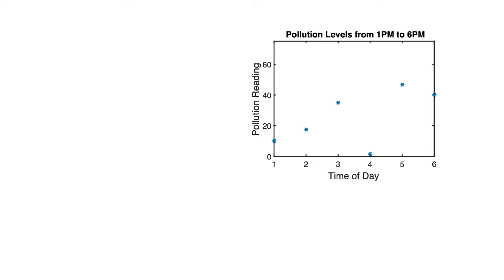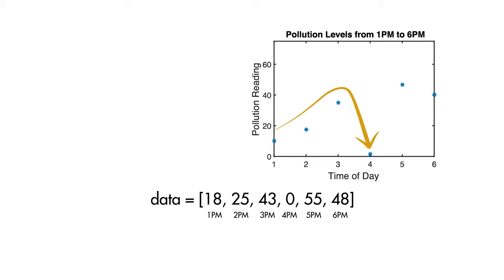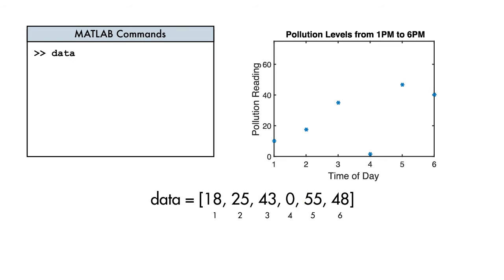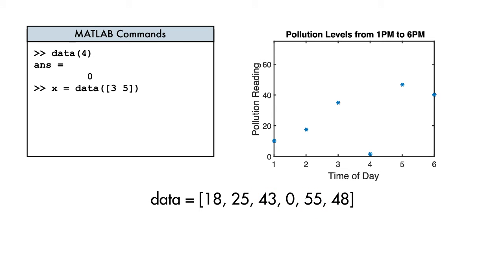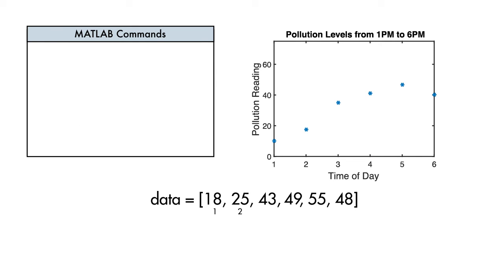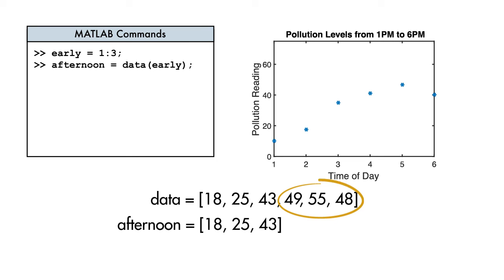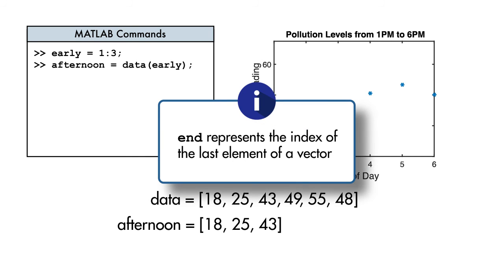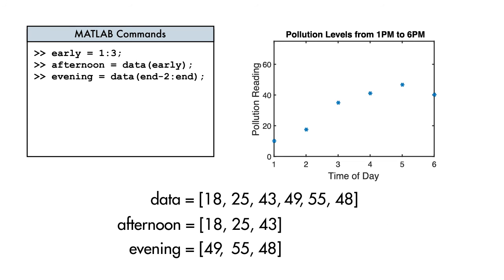Accessing Elements of a Vector [Structural Dynamics]